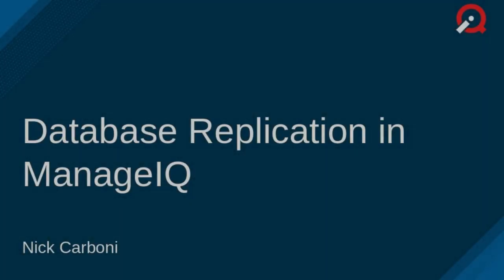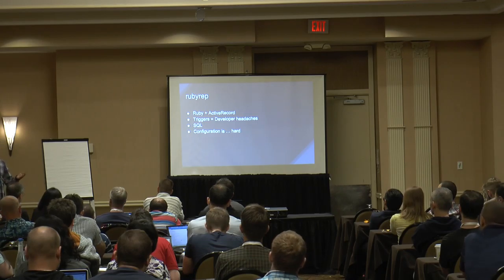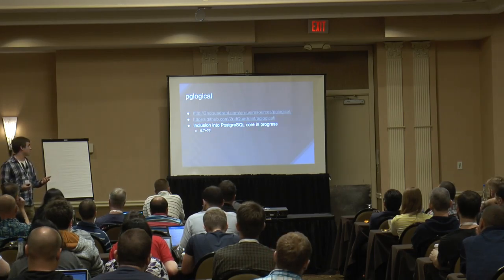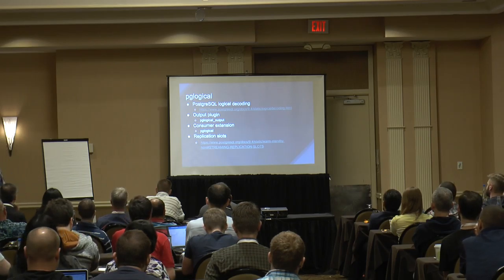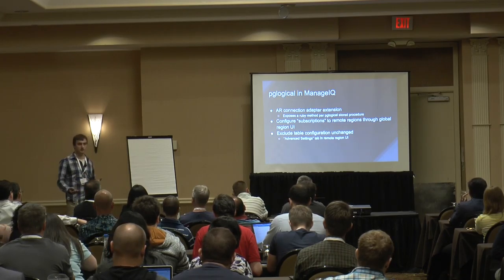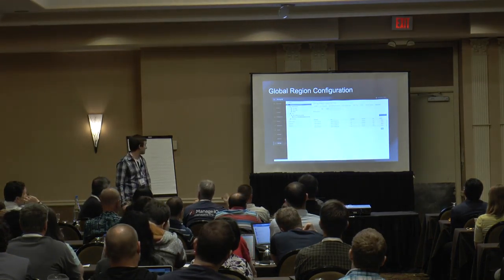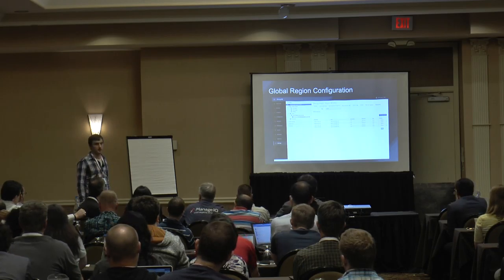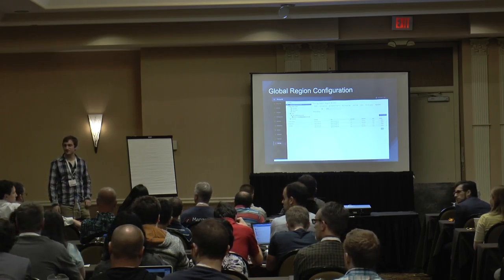Replication - Nick Carboni - ManageIQ Design Summit 2016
Database Replication in ManageIQ by Nick Carboni at ManageIQ Design Summit 2016